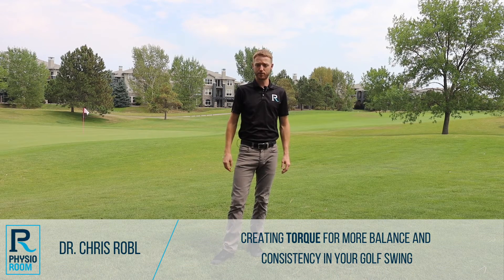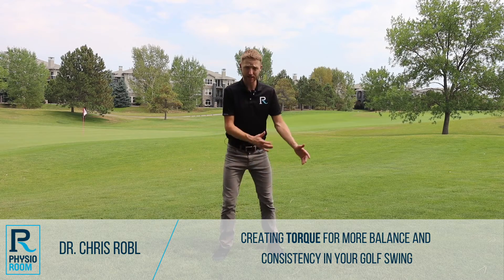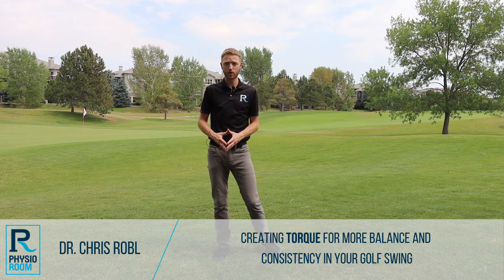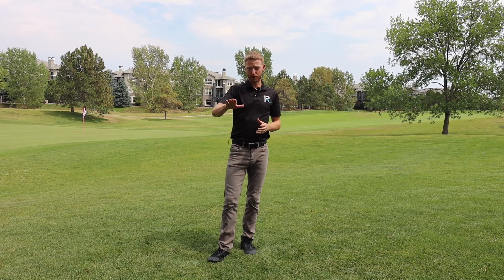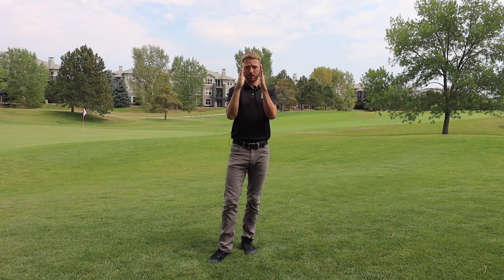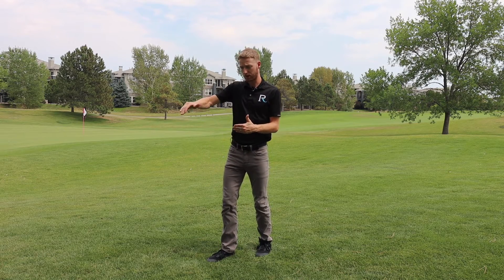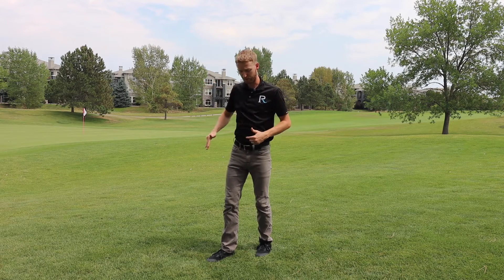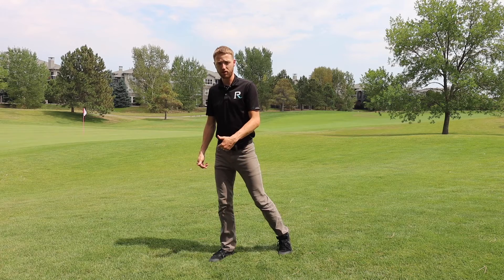How to create better BALANCE and CONSISTENCY in your golf swing!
Want more balance and consistency in your golf swing? Glute activation is an important component to that. But first, you must understand how to create torque and that all starts with your foot position.

If you can understand torque, which we will continue to discuss in future videos, you’ll notice a huge difference in the stability and consistency behind your golf swing.

✨Our 3-step process to your recovery✨
We use a personalized 1:1 approach to
1. Relieve your pain
2. Identify and address the underlying root cause
3. Give you tools to stay pain-free long term.